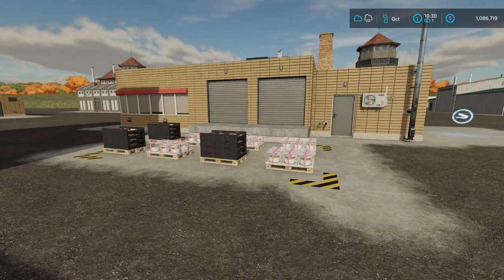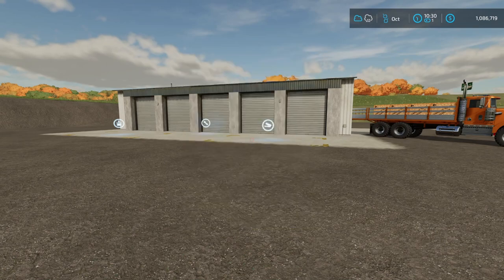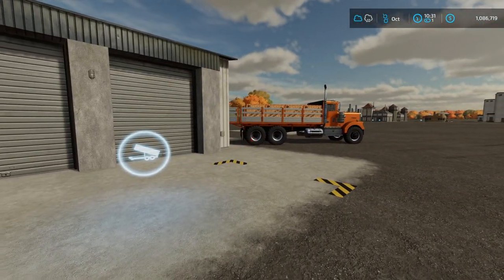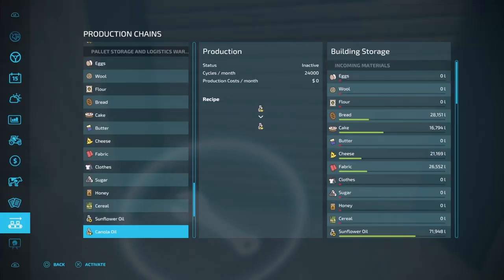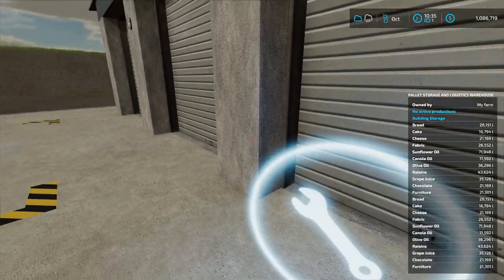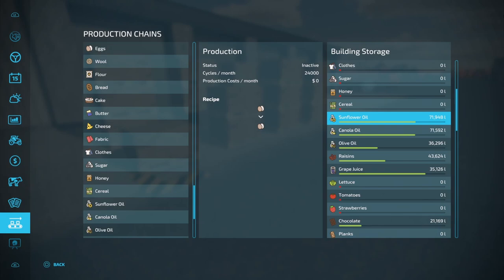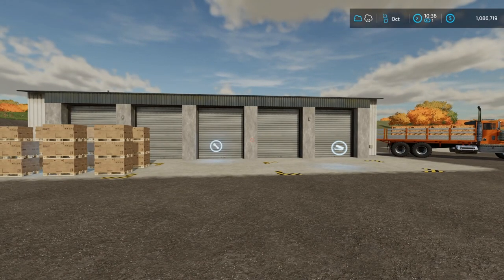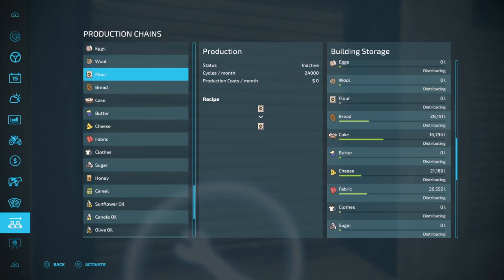How To Store Productions | Farming Simulator 22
In this video I show you a great way to store your production pallets in Farming Simulator 22.